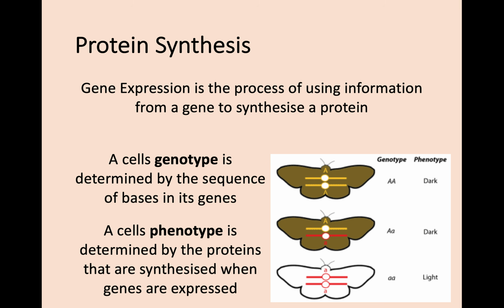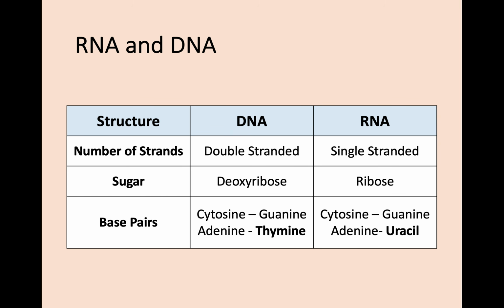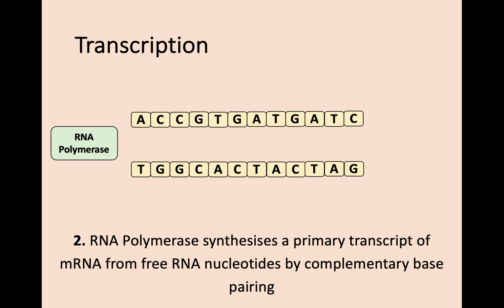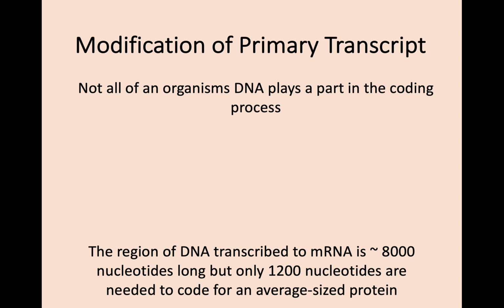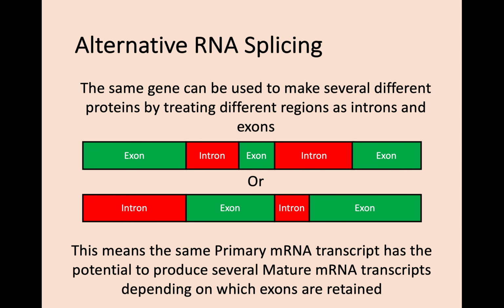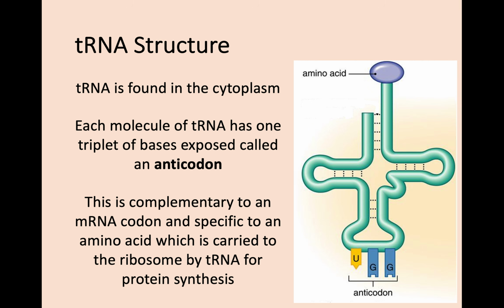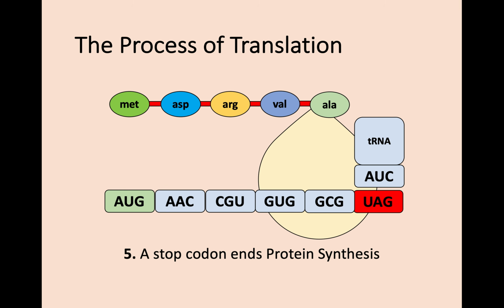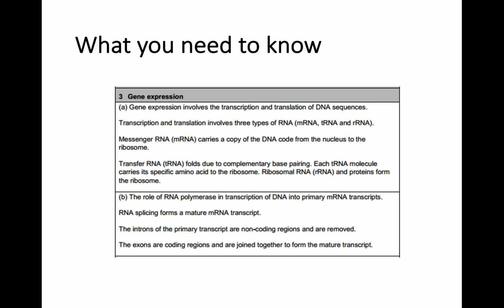Higher Biology - 1.3 Gene Expression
Video tutorial of Higher Biology Unit 1, Key Area 3 Gene Expression. This lesson covers the process of Protein Synthesis.